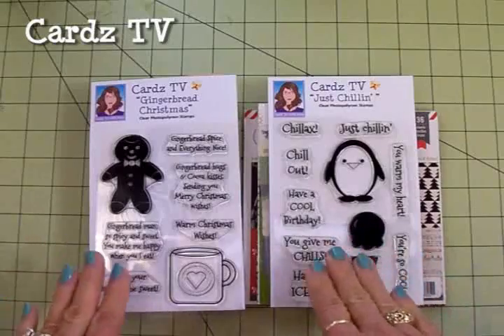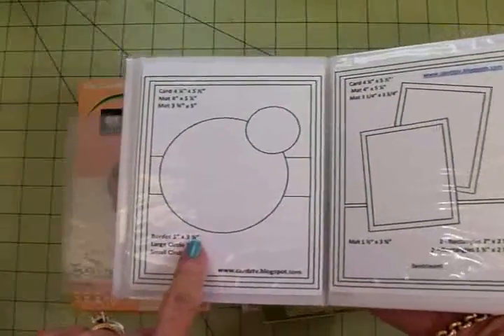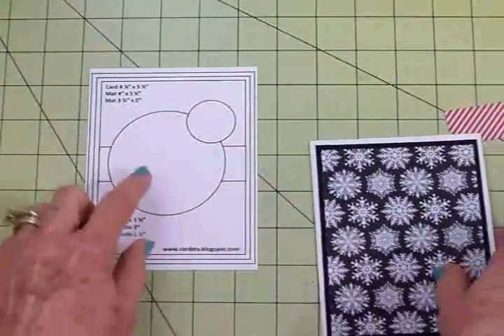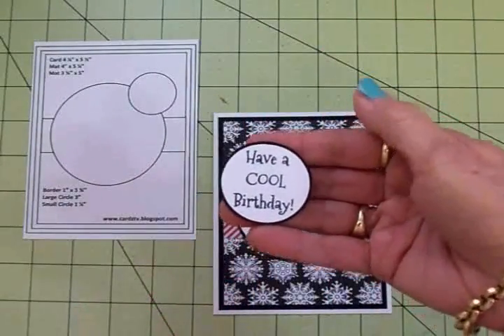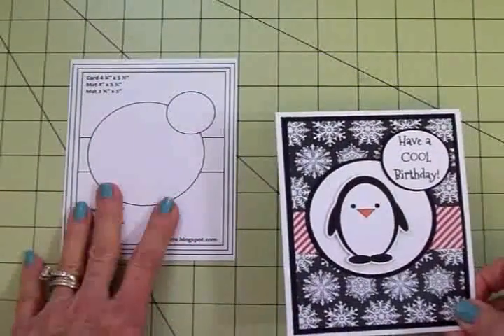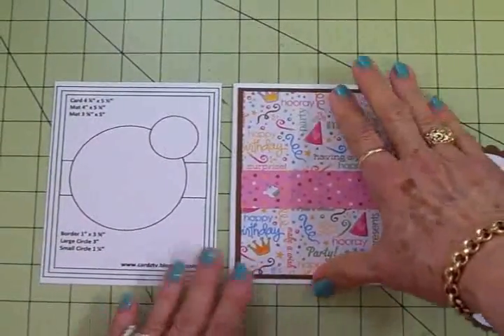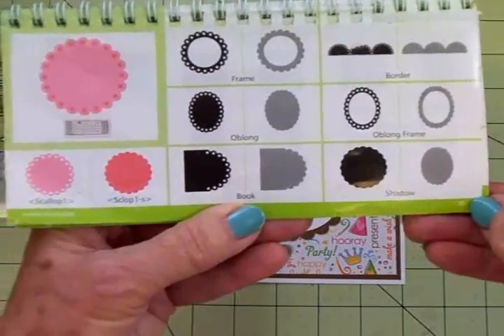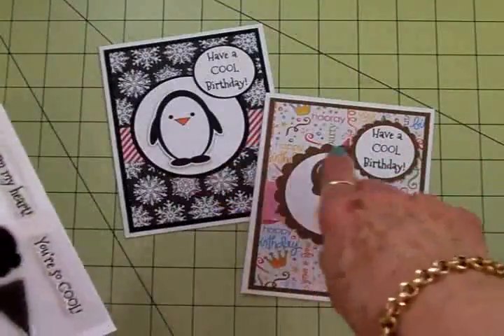2 BIRTHDAY CARDS "JUST CHILLIN"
Hi guys! Today I've made 2 Birthday cards using the NEW Cardz TV Stamps "Just Chillin".